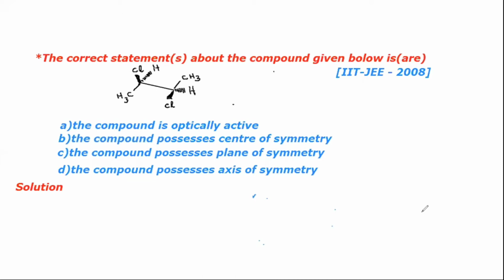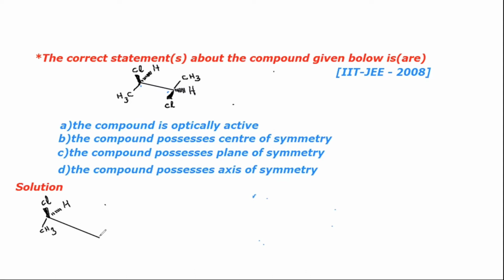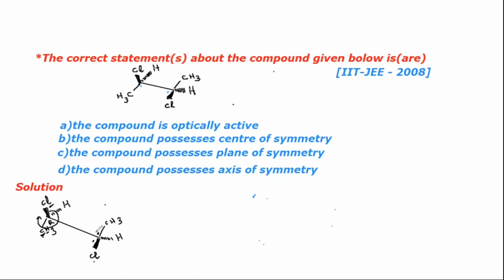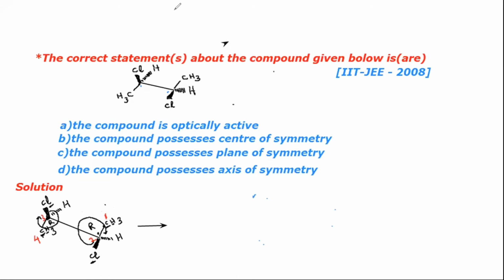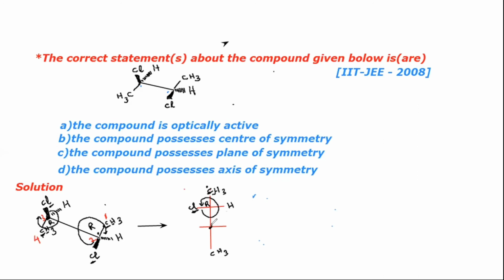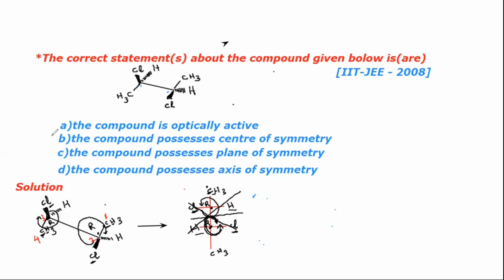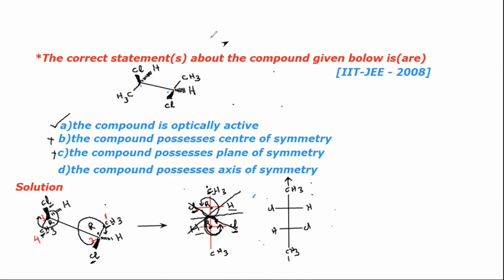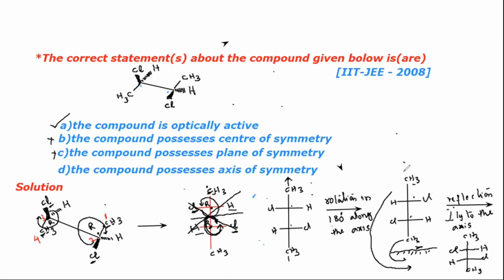IIT-JEE Question on Optical Isomerism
This question came in IIT-JEE 2008.This question was set to examine aspirant's application skill on Optical Isomerism concept. Isomerism is very important topic for prestigious exams like JEE and NEET.One should have thorough knowledge on Isomerism to solve multi-conceptual questions on organic chemistry,as mostly question paper setters are linking Isomerism concept with other concepts. By solving all previous year questions, strengthen your knowledge before attempting prestigious entrance exams like JEE & NEET.We will be uploading all the JEE & NEET challenging questions. Solutions for IIT-JEE and NEET Questions By VENU Sir(VENU MASANAM)(Guinness World Record Holder in Chemistry Lecture), Director VM CHEISTRY Classes,Hyderabad. VENU Sir is highly expertised in teaching IIT-JEE & NEET chemistry with more than two decades of experience.